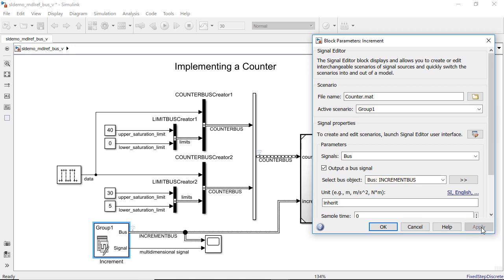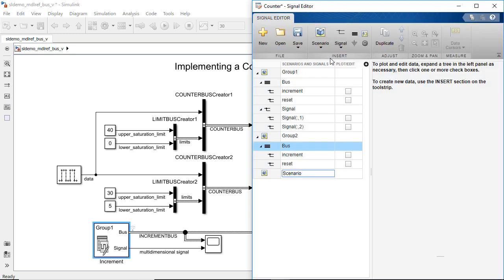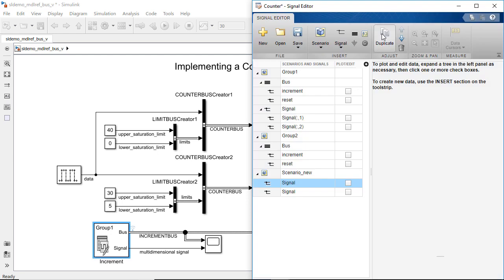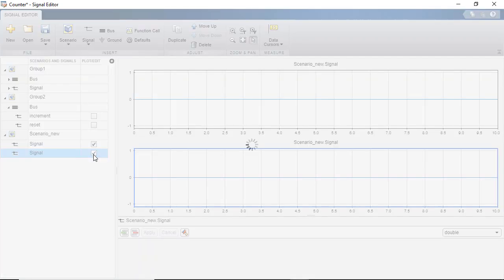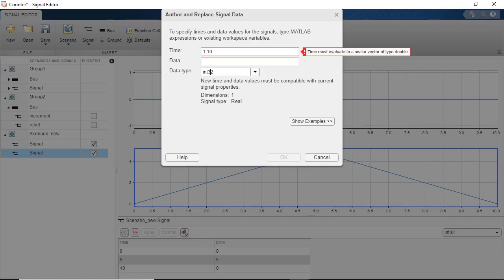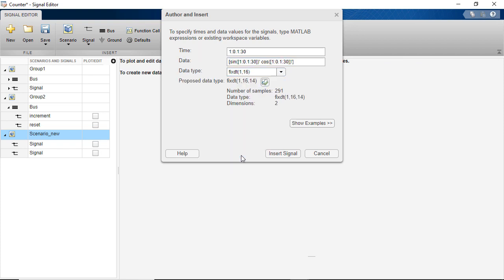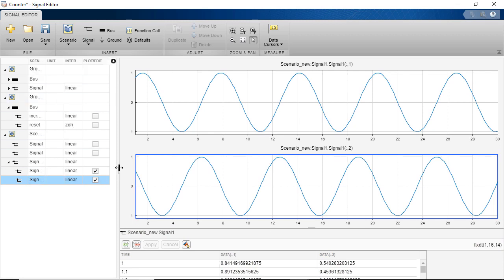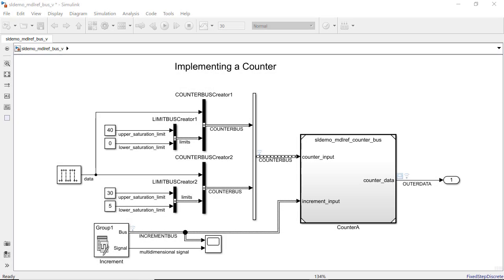Signal Editor Block in Simulink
Quickly create, edit, and organize input signals of various data types for multiple simulation scenarios using the Signal Editor block. The block allows fast switching between different signal groups for better representation of a simulation scenario and application. Scenarios and signals can be created, plotted, and saved into a MAT-file from the Signal Editor interface that can be accessed from the block configurations. Existing scenarios and signals can also be imported and reorganized from the Signal Editor.
You can add and modify single and multidimensional signals using MATLAB® expressions or by directly working with the tabular signal data. Fixed-point signal creation is also supported. Importing signal data and properties from the Signal Builder block to the Signal Editor block is also supported. After your work is done, a MAT-file with the list of scenarios and respective signals is created and synced to the Signal Editor block by saving the current Signal Editor session.